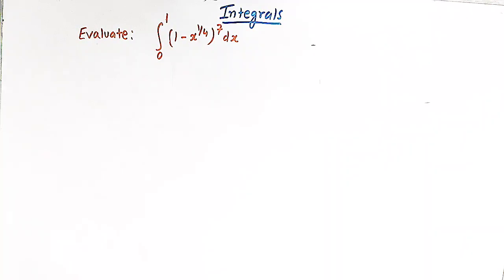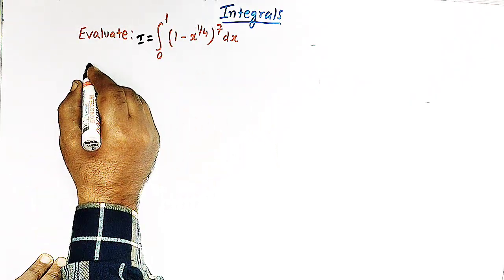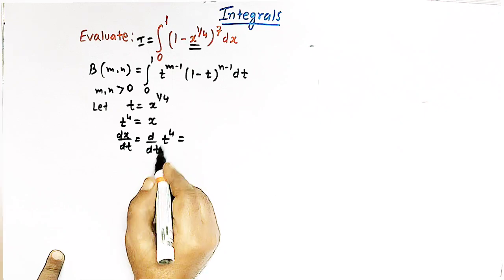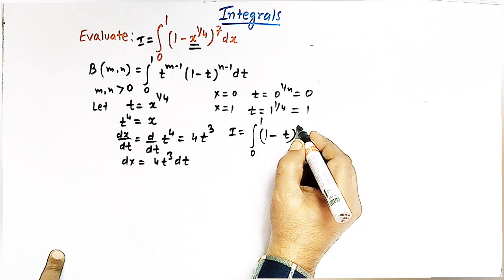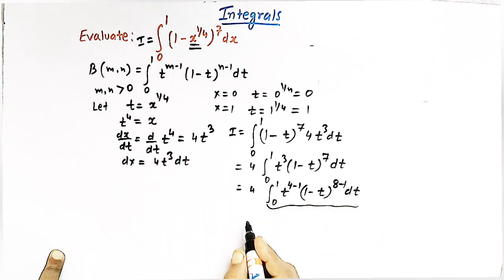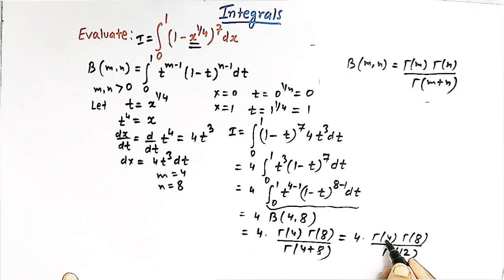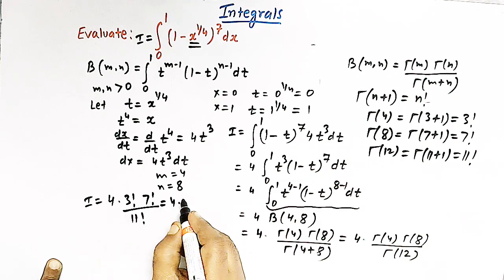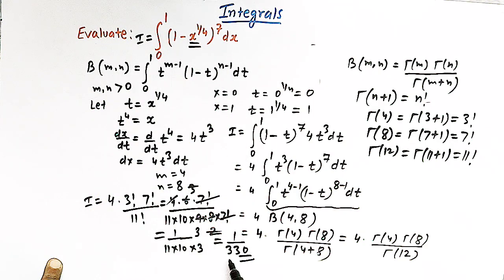Integration - Part 3_ Application of Beta and gamma functions.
Application of Beta and gamma functions.
Evaluation of integrals using the properties of Beta and gamma functions.